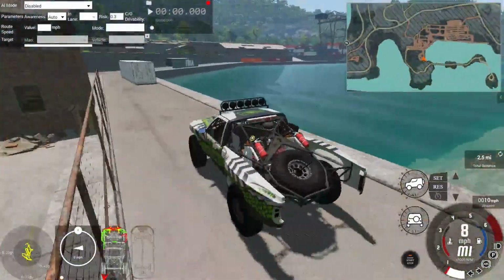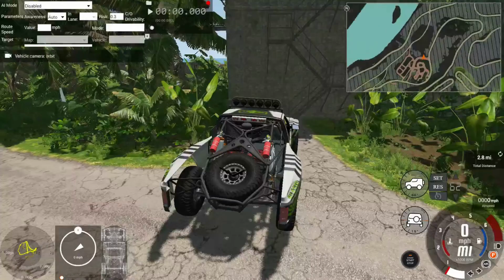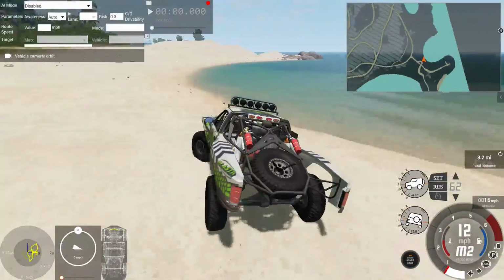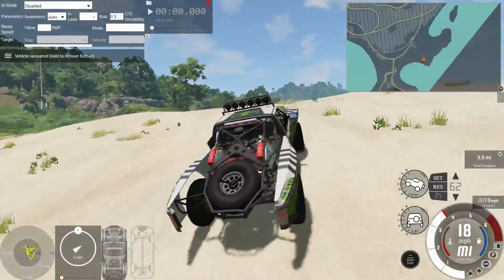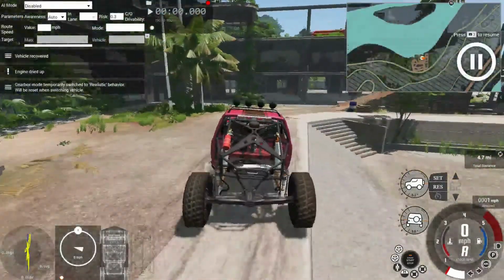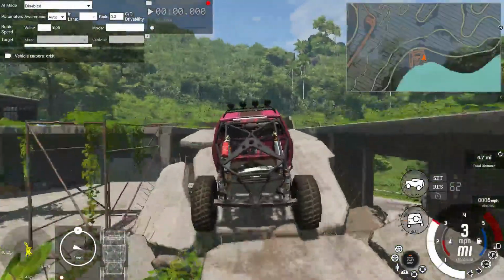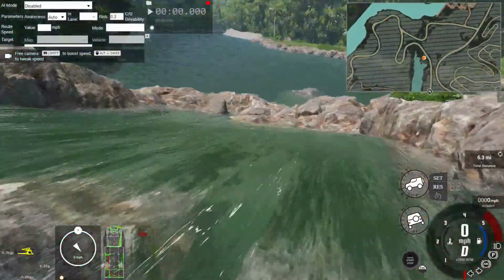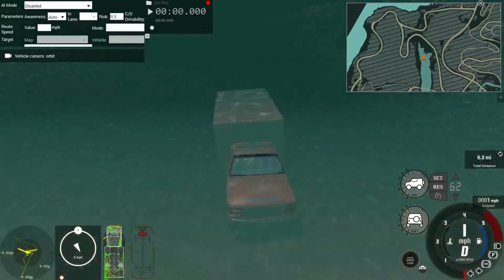PRERUNNER and Jungle Rock UPGRADE │BeamNG.update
I check out the new update for BeamNG featuring new variants for the Gavril D-Series, upgraded Jungle Rock Island and improvements to the West Coast USA...